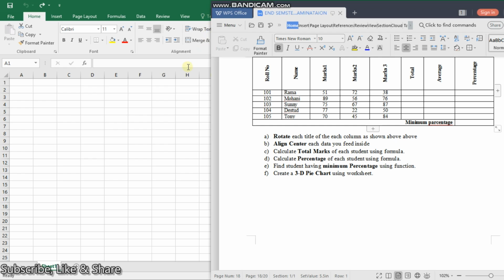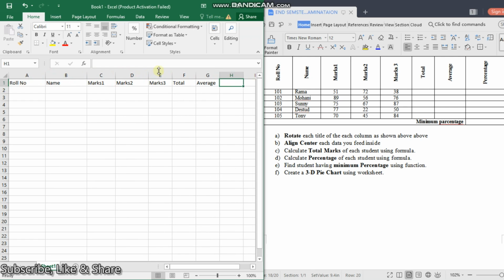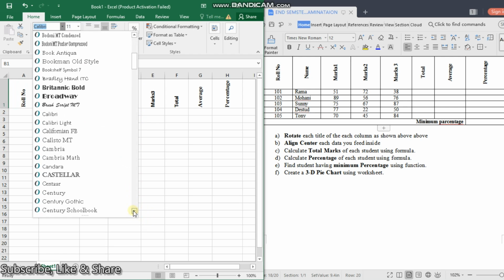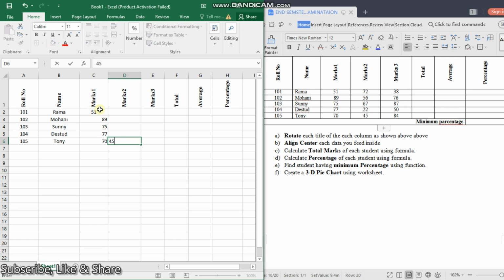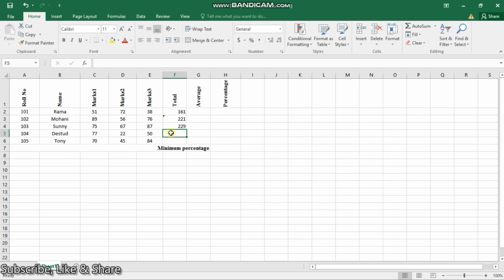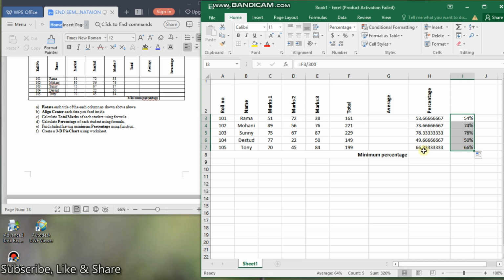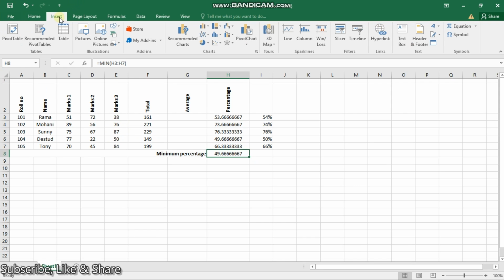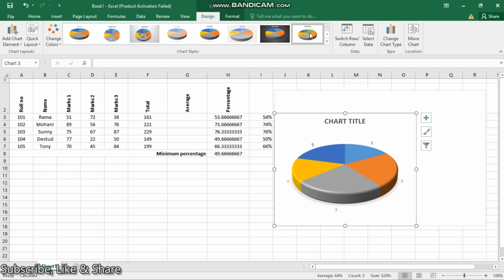Microsoft Excel Tutorial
In this video we will cover the basics of Microsoft Excel in the form of Questions.